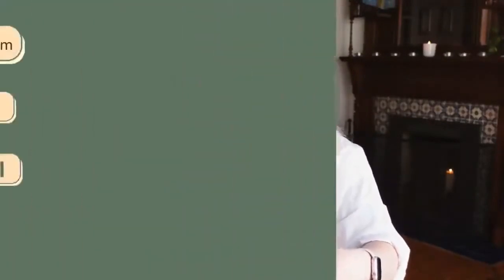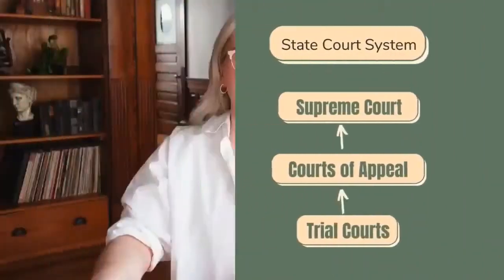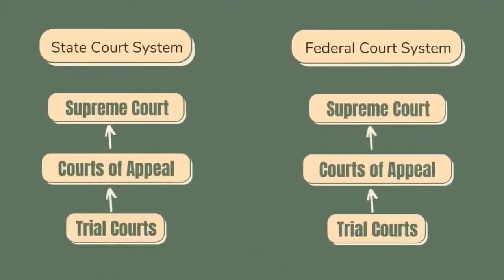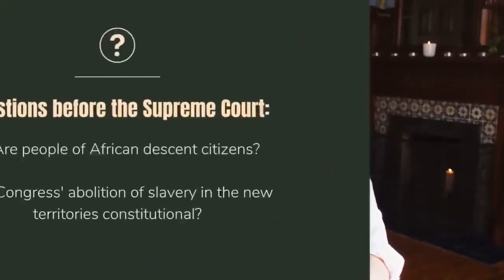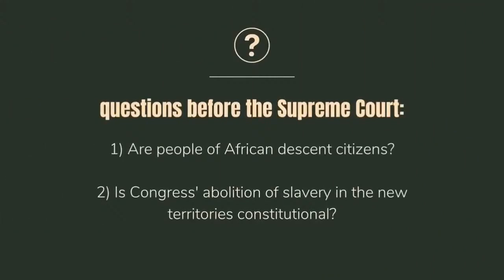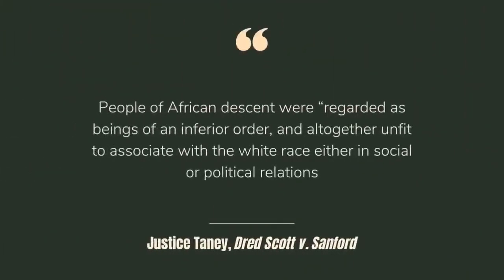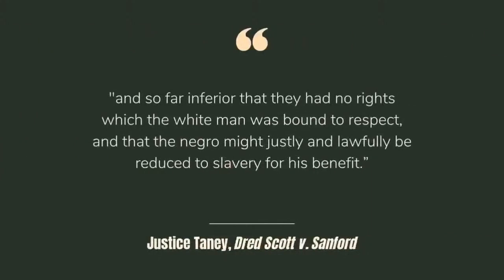Dred Scott v Sandford: Why We Will Never Stop Talking About Black History To Make You Feel Better 2